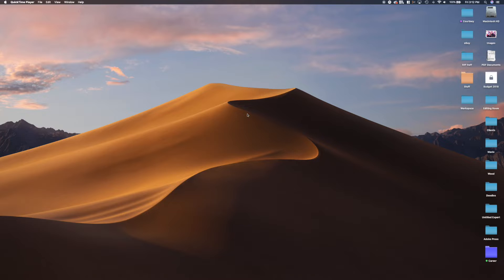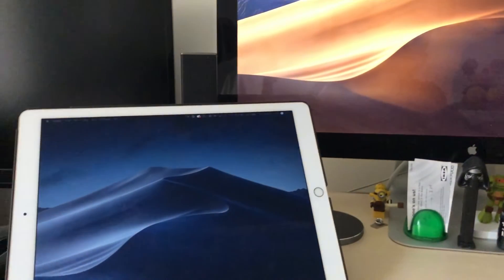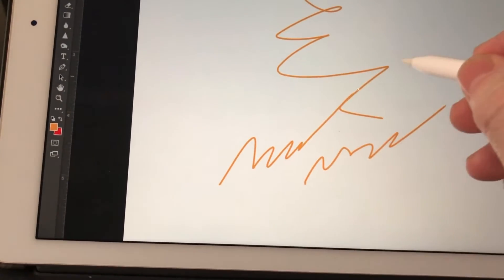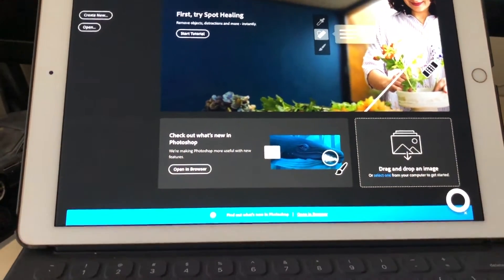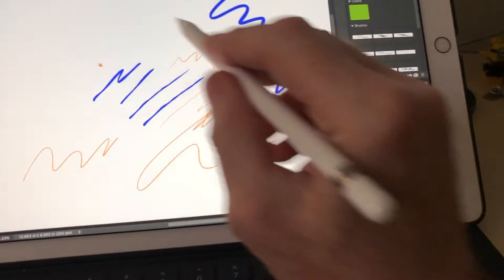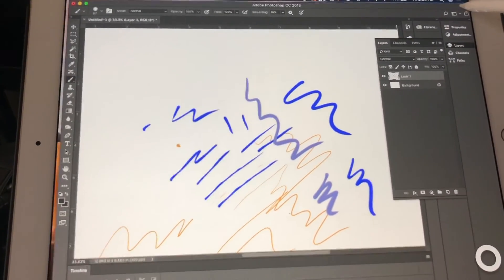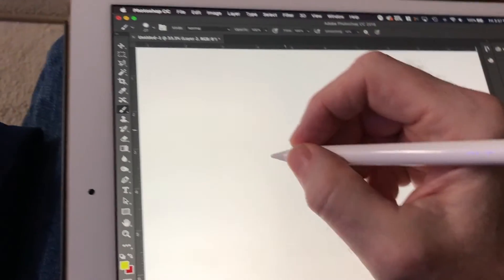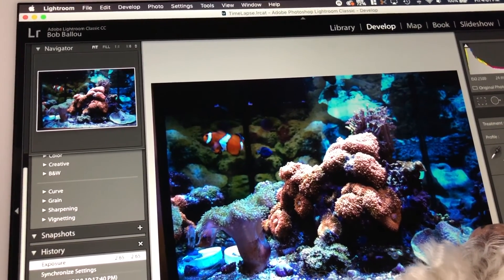Using Astropad & Luna Display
A quick hands on use of Astropad and Luna Display.

OnePlus 6

iPhone X